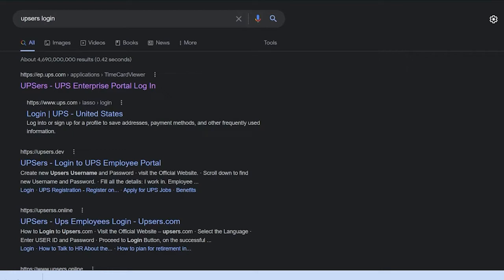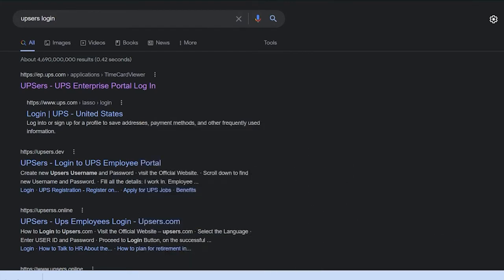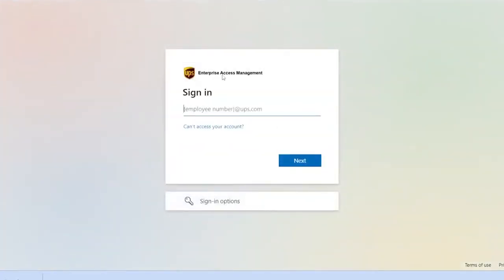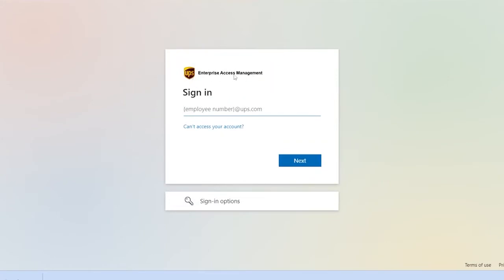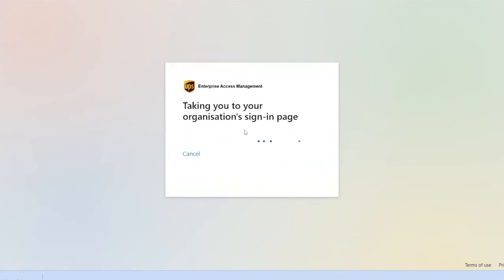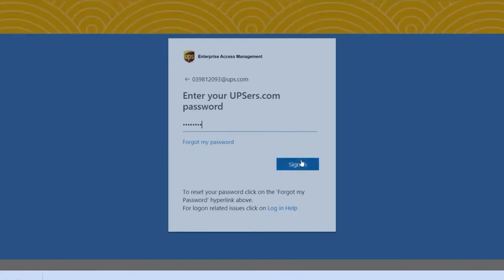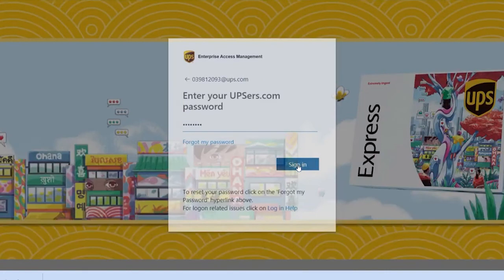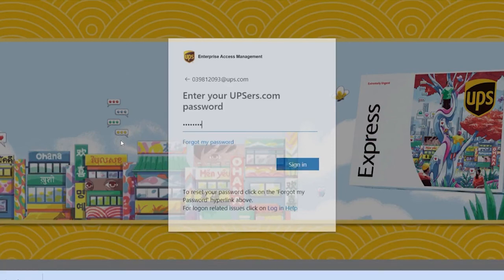How to Login UPSers Account | UPS Employees Login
Hello everyone, welcome to another video. In today's video, we're gonna teach you How to Login UPSers Account.